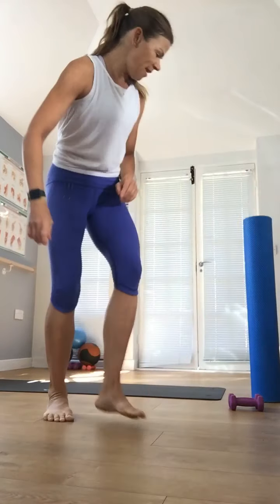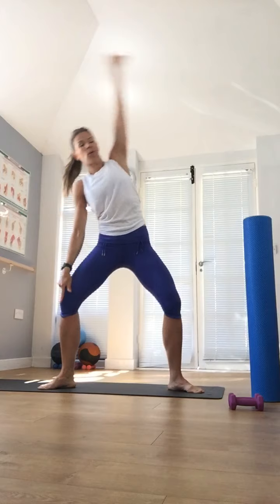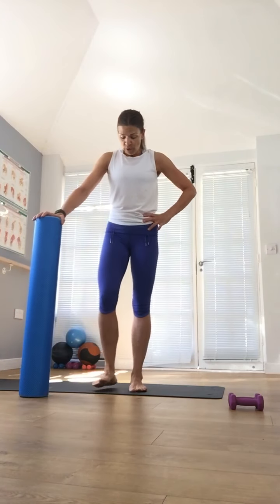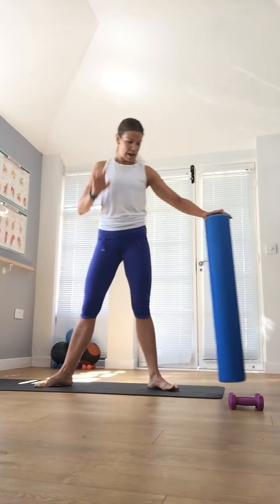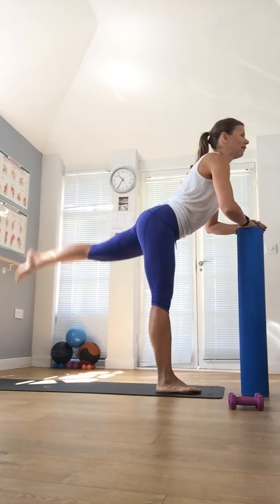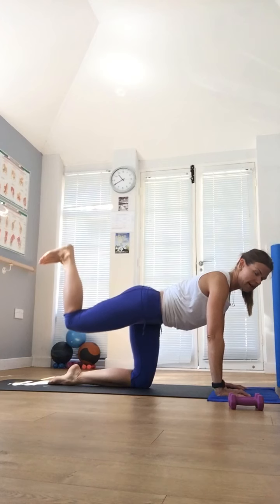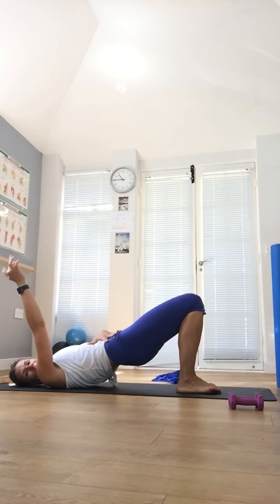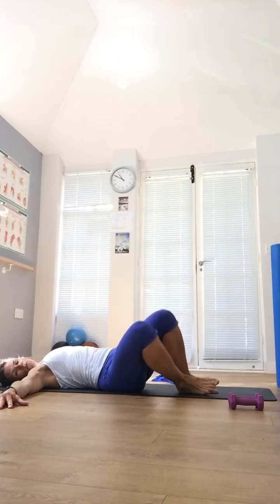Core-Moves Strong @ The BARRE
legs, booty and Abs